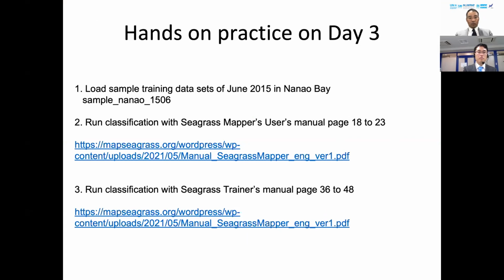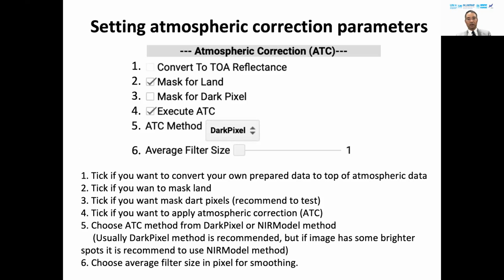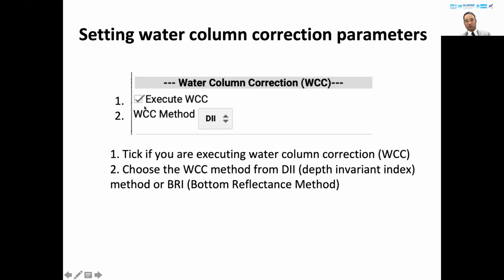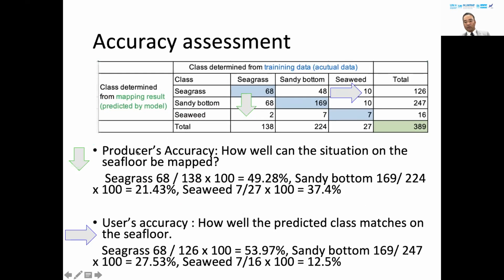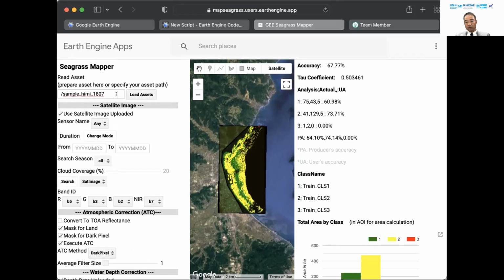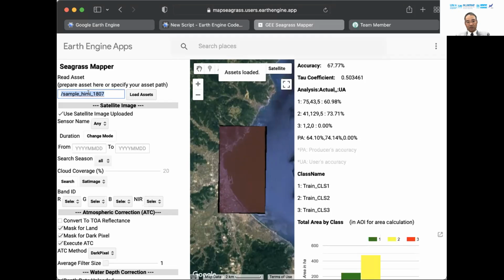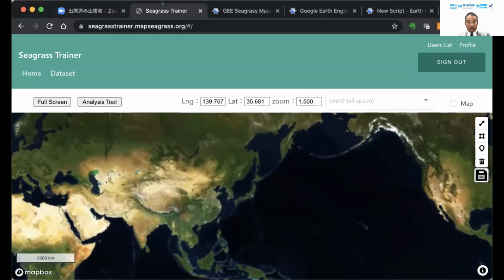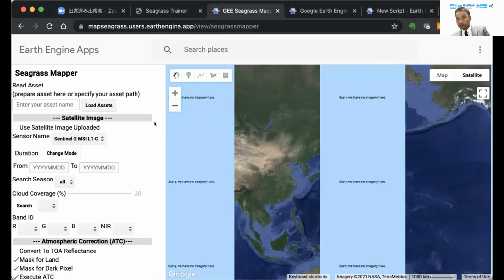Webinar 1 Day 2 Hands on 2 Classification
Webinar 1 - Mapping seagrass by optical sensors Day 2
Hands on exercise for mapping seagrass using Seagrass Mapper